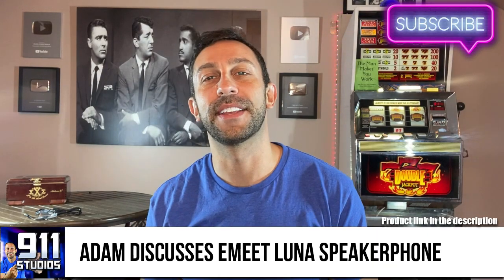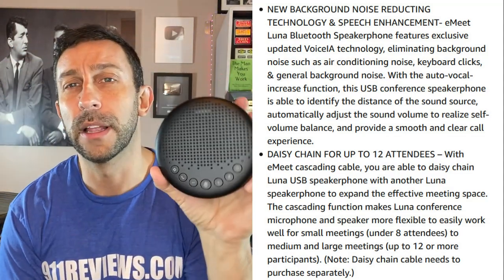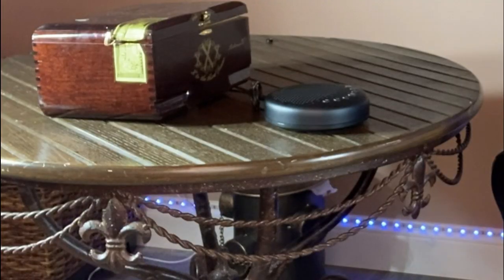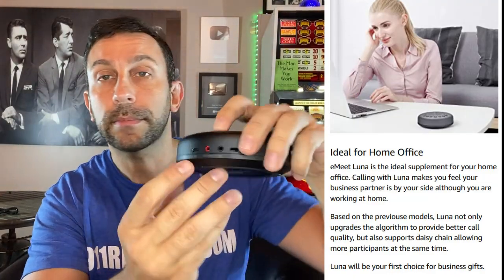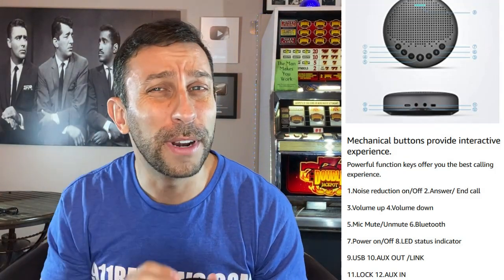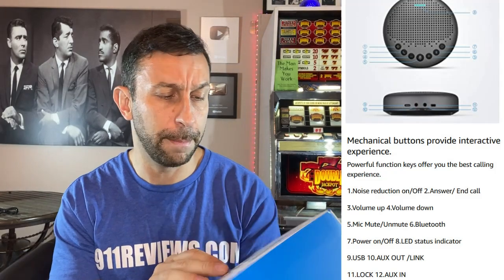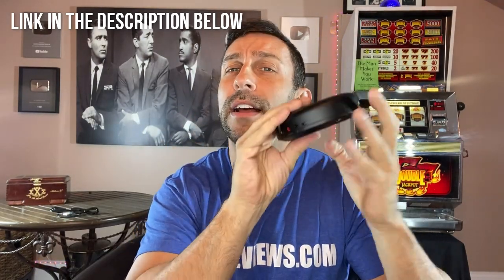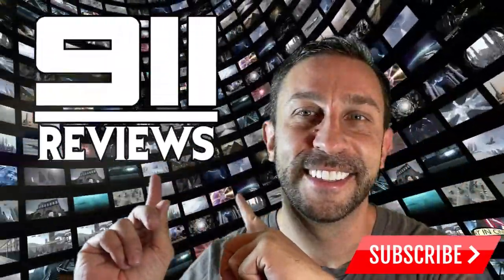Bluetooth Speakerphone – eMeet Luna Updated AI Noise Reduction Algorithm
NEW BACKGROUND NOISE REDUCTING TECHNOLOGY & SPEECH ENHANCEMENT- eMeet Luna Bluetooth Speakerphone features exclusive updated VoiceIA technology, eliminating background noise such as air conditioning noise, keyboard clicks, & general background noise. With the auto-vocal-increase function, this USB conference speakerphone is able to identify the distance of the sound source, automatically adjust the sound volume to realize self-volume balance, and provide a smooth and clear call experience.
DAISY CHAIN FOR UP TO 12 ATTENDEES – With eMeet cascading cable, you are able to daisy chain Luna USB speakerphone with another Luna speakerphone to expand the effective meeting space. The cascading function makes Luna conference microphone and speaker more flexible to easily work well for small meetings (under 8 attendees) to medium and large meetings (up to 12 or more participants). (Note: Daisy chain cable needs to purchase separately.)
MULTI-MICROPHONE ARRAY & 360 ° PICKUP - 3 Microphone array equipped with self-developed VoiceIA algorithm technology to realize 360 ° free pickup and the maximum volume of the speaker was increased to 89dB making Luna Bluetooth conference speaker easy to apply to a larger conference room. This conference microphone and speaker was made to be full-duplex ensuring your remote conference call will not be interrupted and help you enjoy smooth calling experience.
VARIOUS CONNECTION MODE & STRONG COMPATIBILITY - USB, Bluetooth, AUX, Dongle Connection are all your choices to connect Luna conference speaker with your devices. With the dongle, Luna speaker phone can be paired automatically pairing PCs and solve the problem of Bluetooth compatibility of PC to ensure stable connection. No driver needed, plug and play.
STYLISH & INTIMATE DESIGN – eMeet Luna conference speaker adopted advanced sandblasting process making full-metal and matte color shell so that Luna Bluetooth speakerphone could more integrate with your office design or home office. Dongle slot and portable design allow you to carry Luna USB speakerphone all round and hold a meeting anywhere you want without losing the dongle. Whether you are in the office, at home, or on a business trip, Luna Speakerphone helps you fulfill a smooth calling.